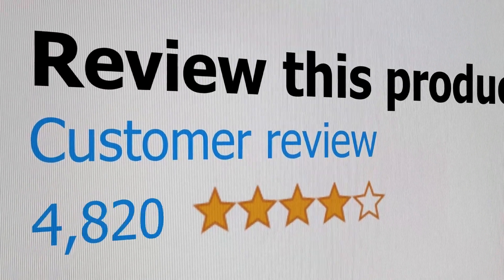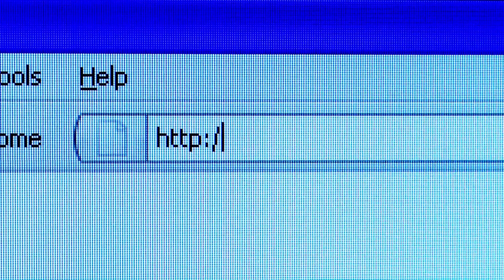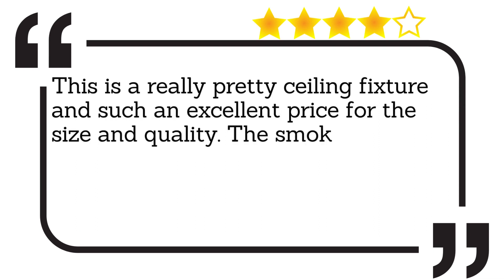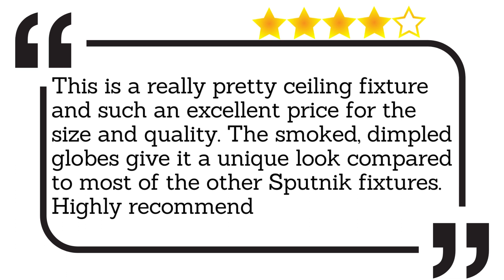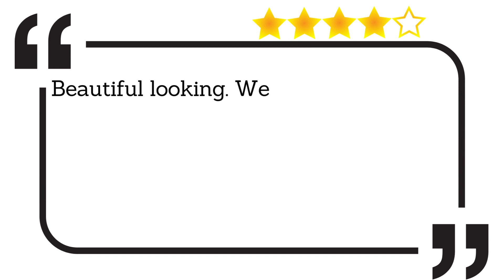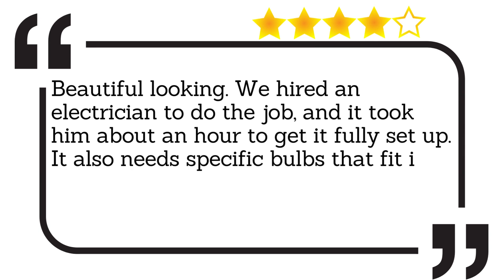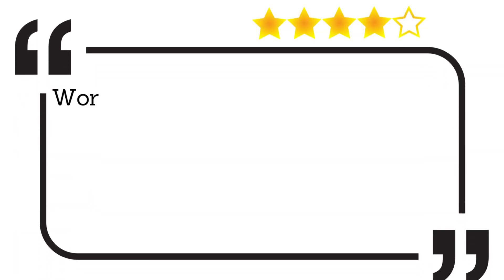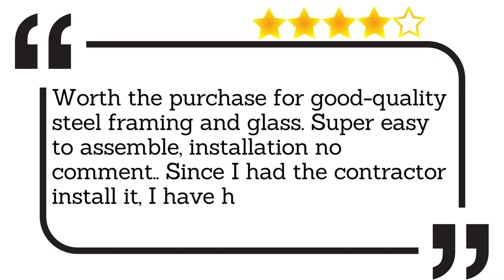✅ Best Black Pendant Light Reviews [ Real Buyers Reviews ]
Black Pendant Light: Hey guys, in this video, we’re going to listen to real customer modern black pendant light reviews which is currently available for sale online.

If you are interested in finding out more about the industrial black pendant light product and/or even the price in your country - you can do so by following your country link below

Ideal lighting for kitchen island ceiling, a dining room chandelier, for living room, breakfast room, attic, restaurant, etc.

In today’s video, we are going to listen to real customer reviews on the best black pendant light available online on the market today. We have made this list based on real customer reviews for industrial ceiling light. We have considered the quality, features, and values when narrowing down the black pendant light reviews. If you want more information and updated pricing (in your country specific) on round glass bulb ceiling light, be sure to check the links above.

00:00 Intro: black pendant light
00:33 5️⃣ This is a really pretty ceiling fixture and such an excellent price for the size and quality. The smoked, dimpled globes give it a unique look compared to most of the other Sputnik fixtures. Highly recommended!

00:53 4️⃣ I was able to assemble this by myself and then have my husband assist with installation. If we can do it, you can too! It is beautiful and added the perfect vibe to our tiny dining room. There were a couple pieces that I could not figure out what to do with and some that I just did not need (like the extender bit), and 4 months later, our beautiful fixture is still working just fine!

01:28 3️⃣ Beautiful looking. We hired an electrician to do the job, and it took him about an hour to get it fully set up. It also needs specific bulbs that fit in the globes. We paired it with a dimmer switch so we could adjust the intensity.

01:50 2️⃣ I love everything about this lighting fixture! The look, the easy installation, the quality, and the price! I cannot recommend it highly enough.

02:05 1️⃣ Worth the purchase for good-quality steel framing and glass. Super easy to assemble, installation no comment.. Since I had the contractor install it, I have heard no complaints.